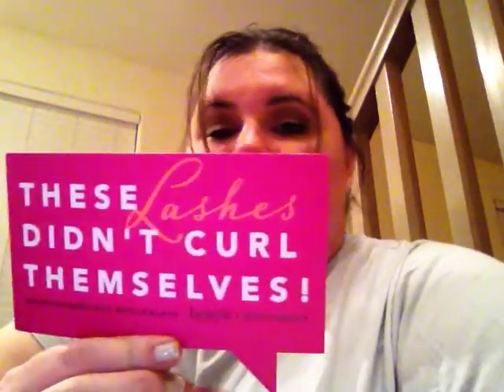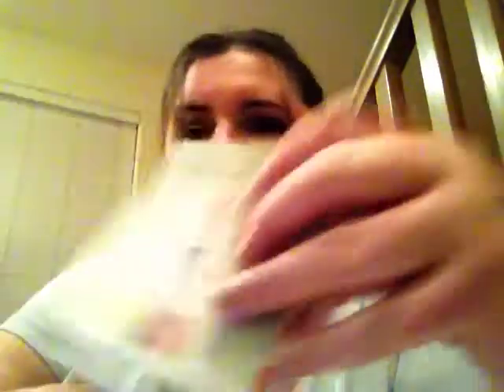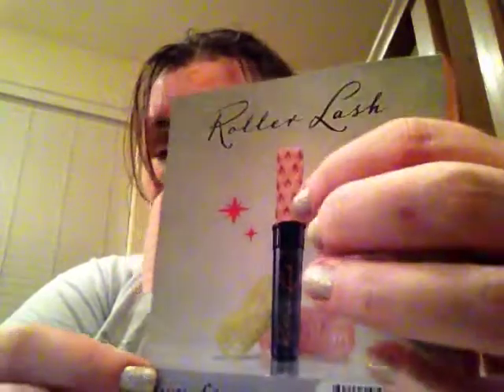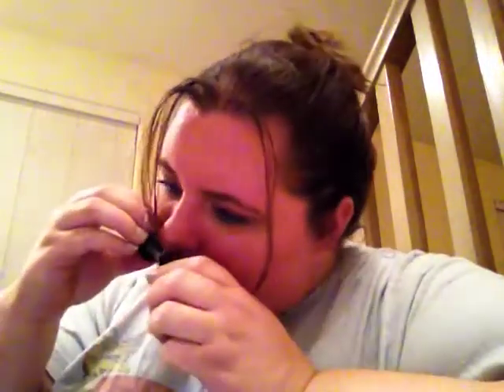Birch box Unboxing - February 2015